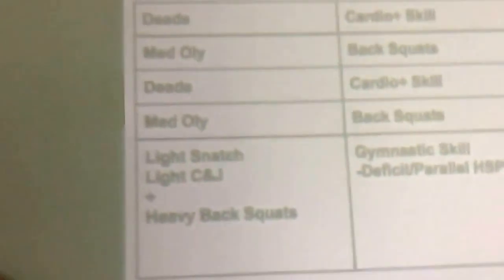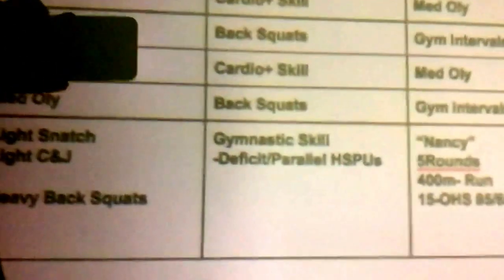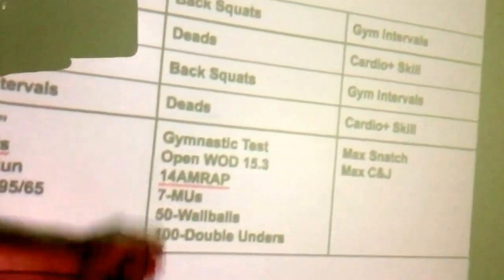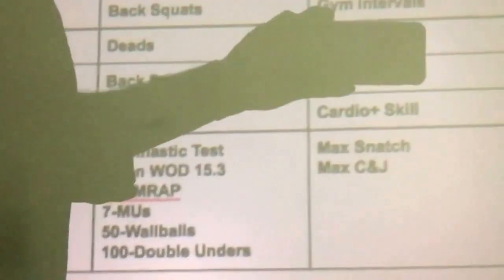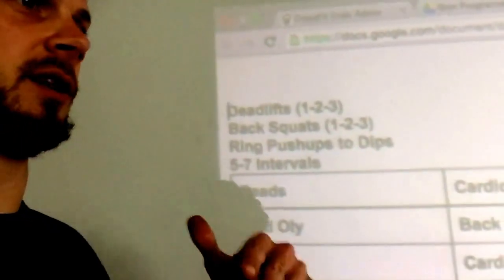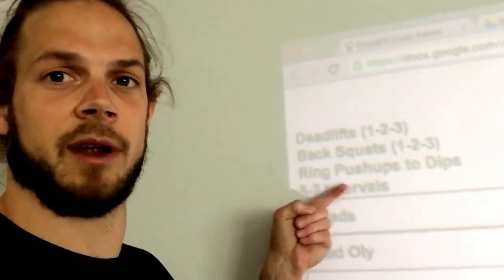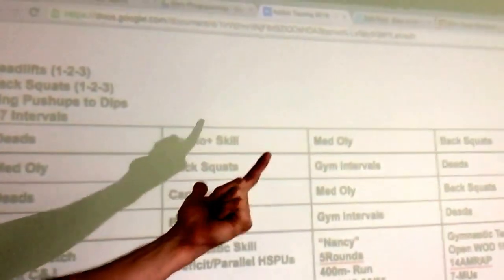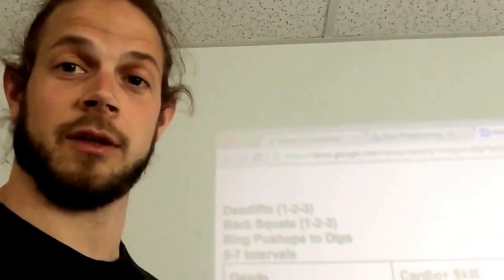6/20-7/25 5week cycle information